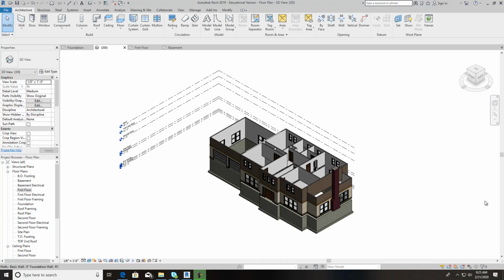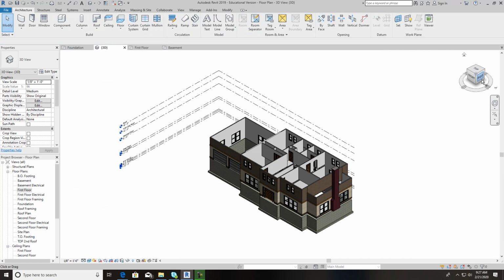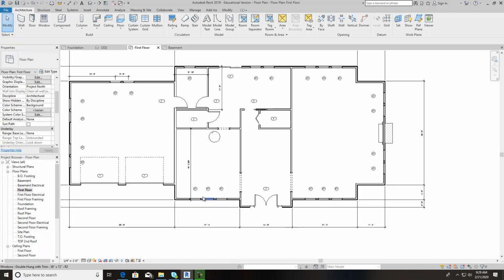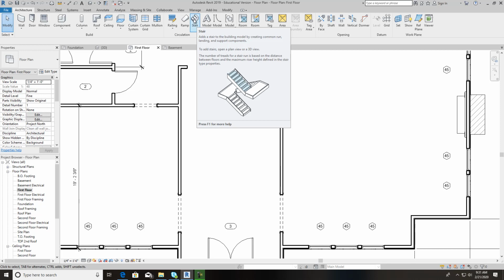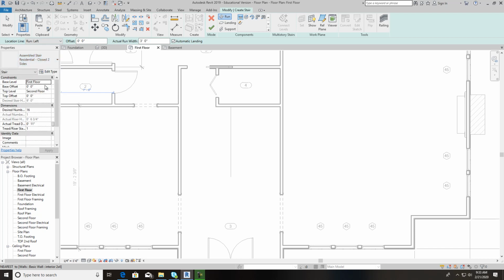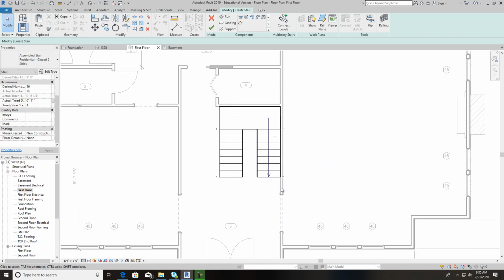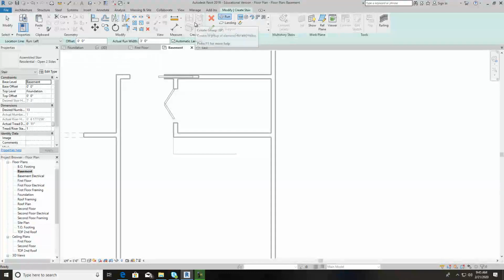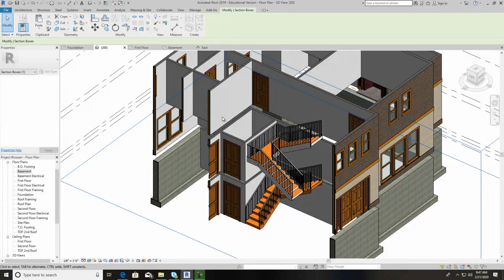CAD 216 Stairs Interior Basement Walls